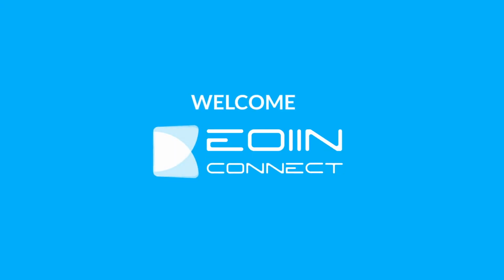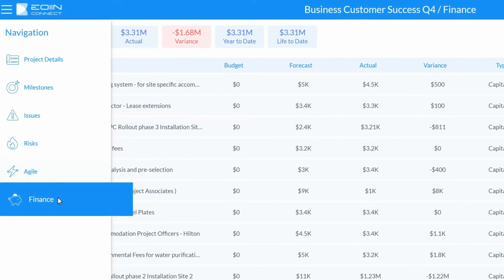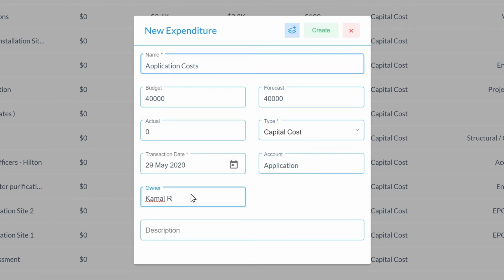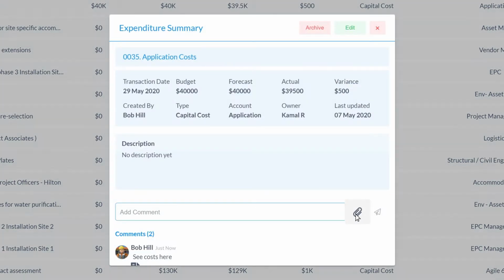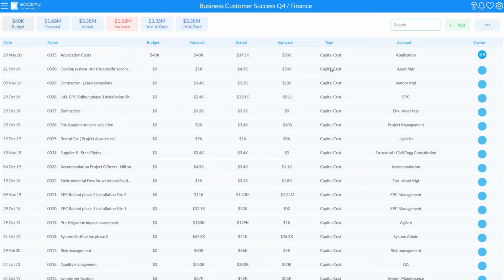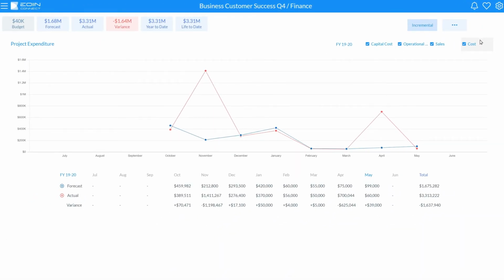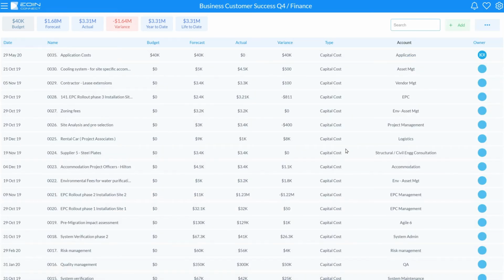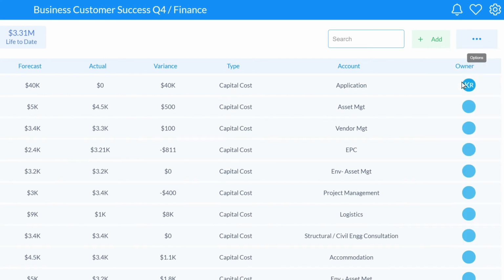Take Care of the Dollars with the Finance Module - Eoiin Connect Tutorial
Using Eoiin's Finance module within each Project, you can track expenditure and manage the budget.